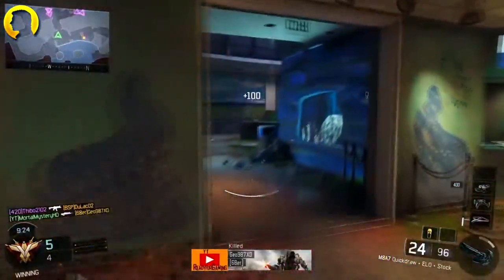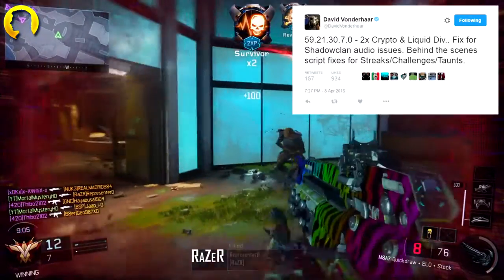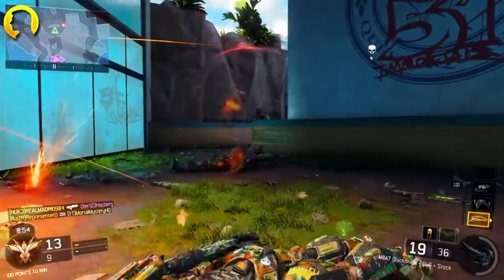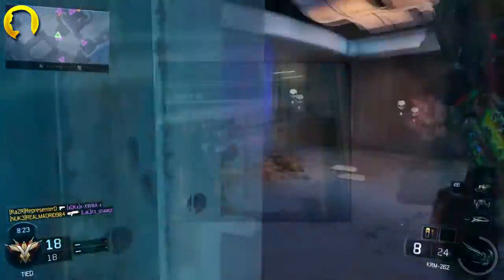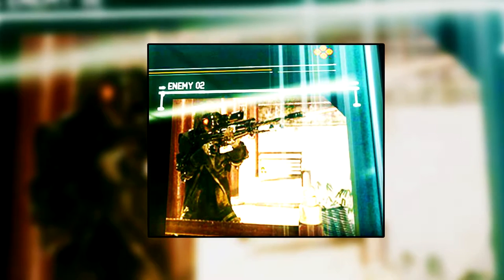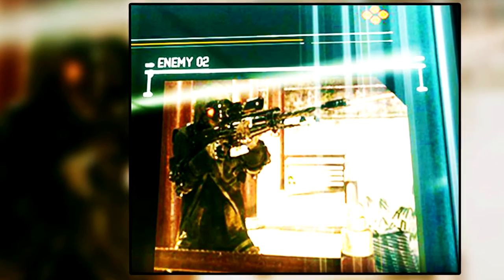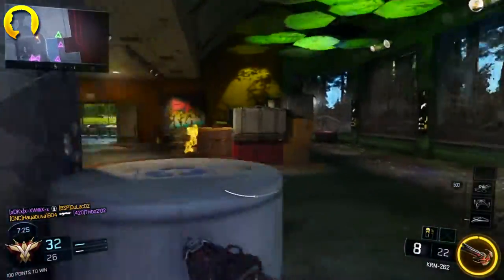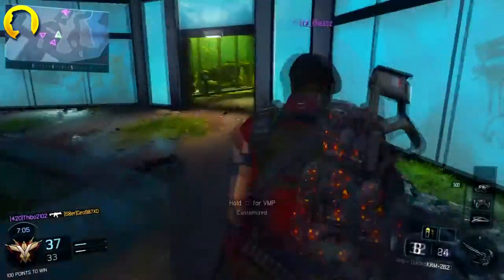Black Ops 3 News: 10th Specialist Leaked Image, 10th Specialist Weapon? News Hotfix | (COD BO3 News)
Lets shot for 7 Likes! Today on BO3 News we talk about a 10th specialist leaked image, a specialist weapon & a new hotfix!

[ Video Recorder & Owned by Mystery]